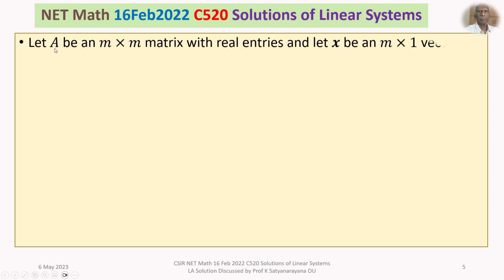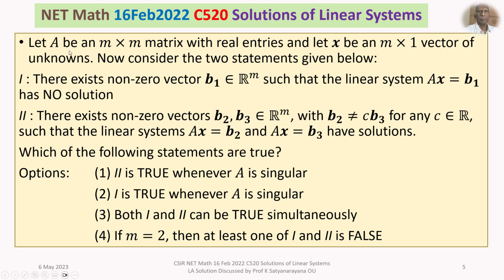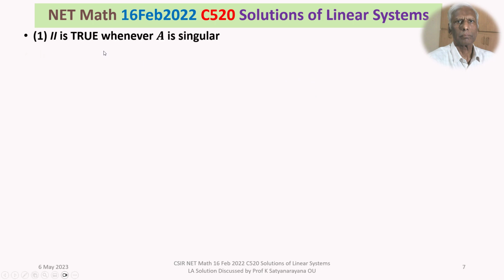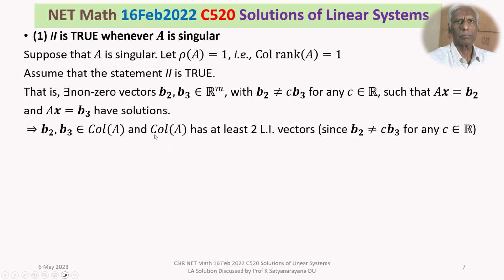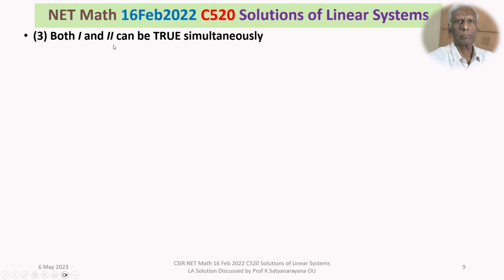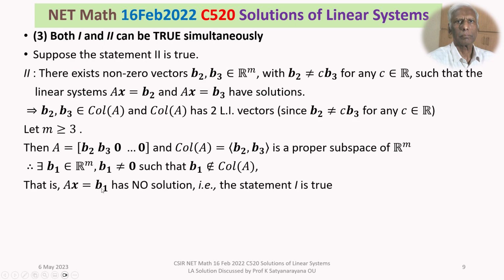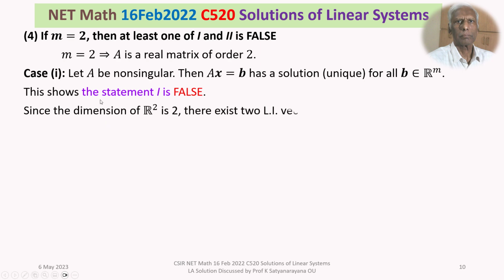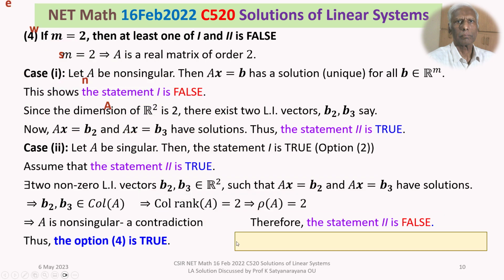CSIR NET Math 16 Feb 2022 C520 Solns of Linear Systems LA Soln Discussed by Prof K Satyanarayana OU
The solution of a problem from the section Linear Algebra, that appeared in CSIR NET held on 16022022, is discussed in detail. The problem is on the solutions of linear systems.
Chapters:
00:00:00 Intro
00:00:51 Problem
00:04:12 A Result
00:05:30 Option (1)
00:08:08 Option (2)
00:09:50 Option (3)
00:12:48 Option (4)
00:17:12 Thank you !